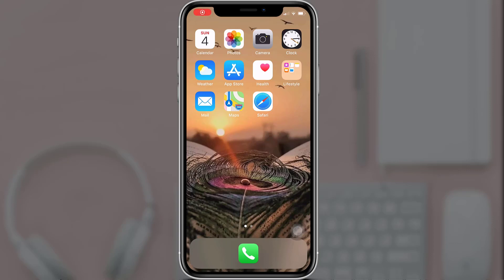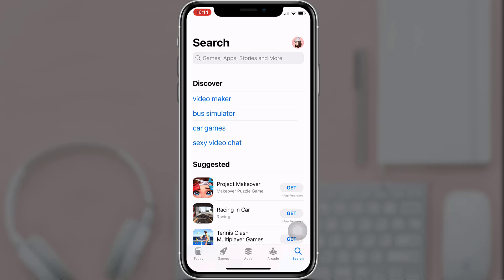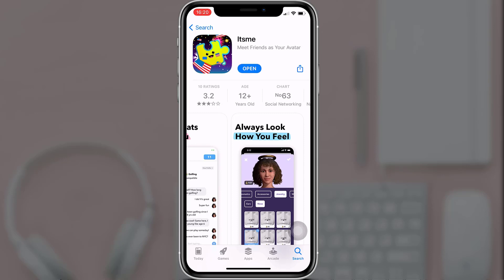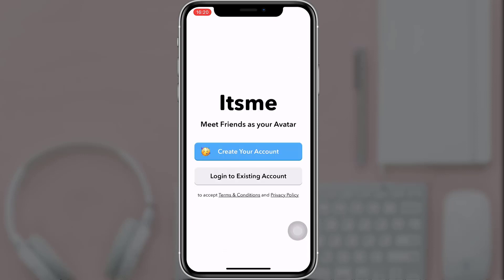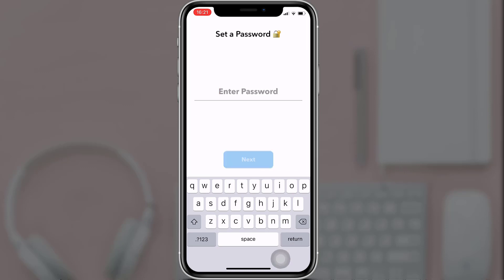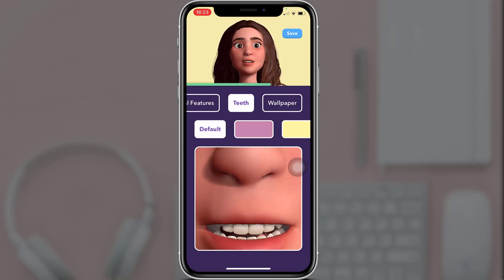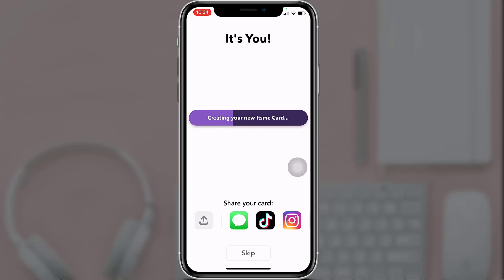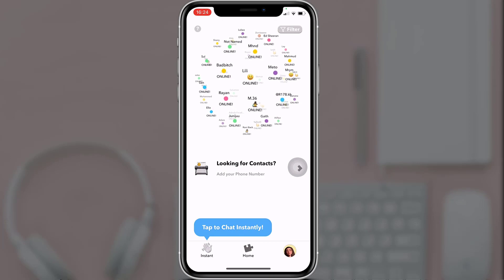How to Download Itsme App & Create new Account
This video depicts step by step procedure for downloading ItsMe app on your phone and creating a new account on it.